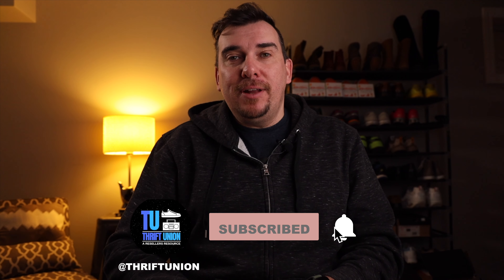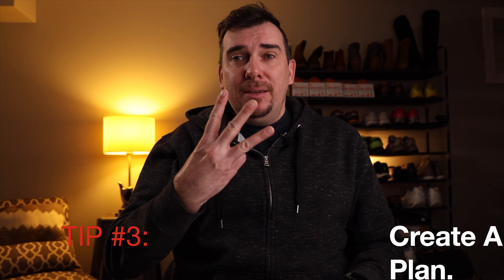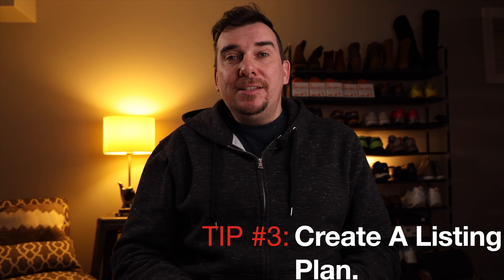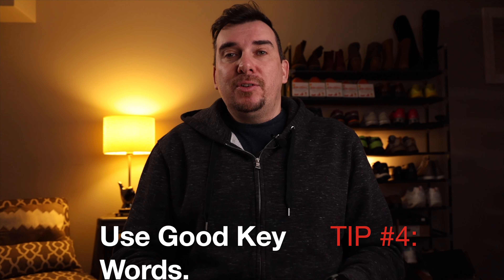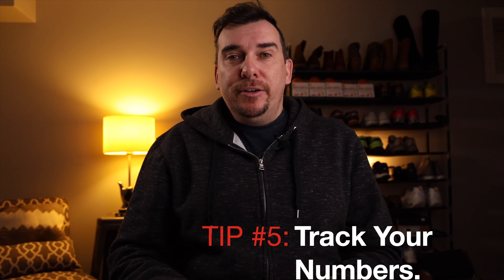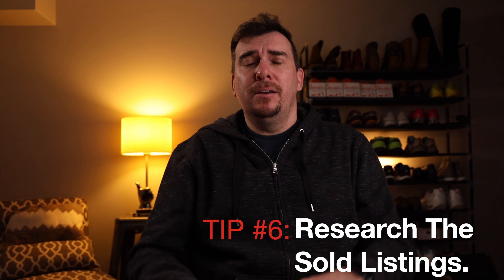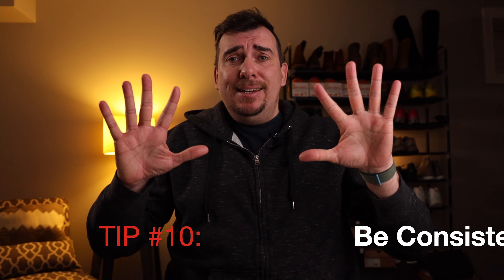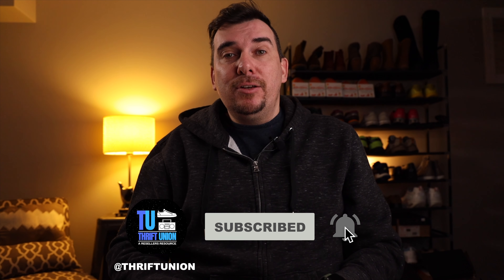Tips For Beginners Selling On eBay | Make Money Reselling Online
In this video we will provide tips for beginners selling on eBay.  Learn how to make a full or part time income selling items on eBay.

ROLLO PRINTER
DIGITAL SCALE
THERMAL LABELS
CANON M50
ASUS CHROMEBOOK
EBAY BRANDED SHIPPING SUPPLIES
BLACK POLY MAILERS
SCOTTY PEELERS
SONGMICS SHOE RACK